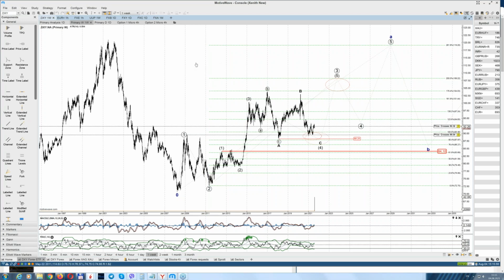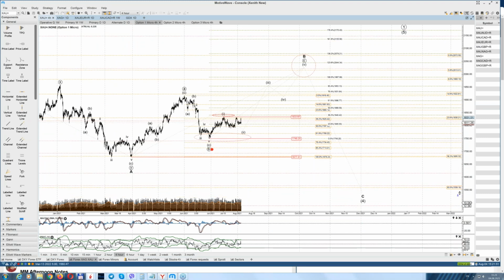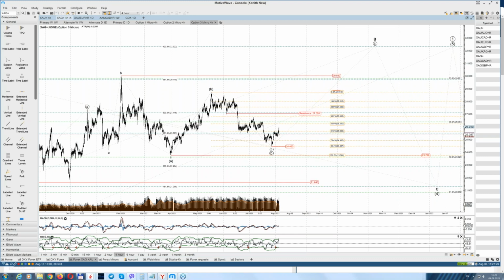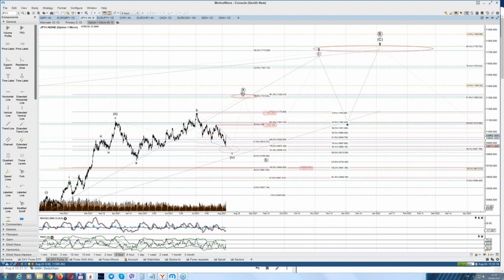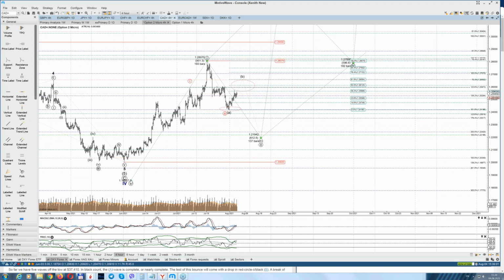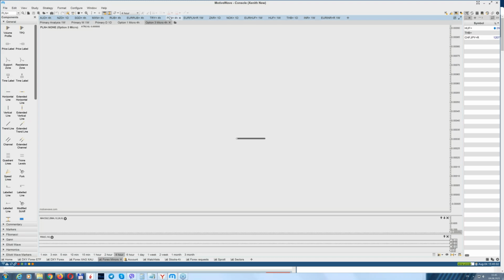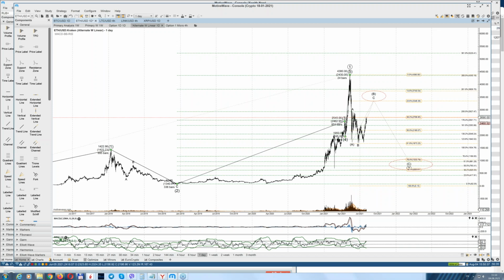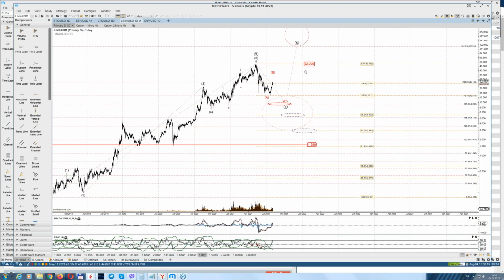Wave Counts on Major Forex Pairs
EWT forex analyst Arkady Yakhnis shares his Elliott Wave counts on the USD, Euro, JPY, CAD and more, plus gold and silver, in his weekly live video for members from Aug 4 (shared publicly). Risk Disclosure: Investing (including futures and forex trading) contains substantial risk of loss and is not suitable for every investor. You could potentially lose all or more than your initial investment. Past performance is not indicative of future results.  EWT is not a broker-dealer or investment advisor, does not owe a fiduciary duty to you, and is not providing any customized advice that takes into account your specific circumstances. Any of your actions or forbearance from taking action based on our content or the use of our services is entirely at your own risk. View our terms